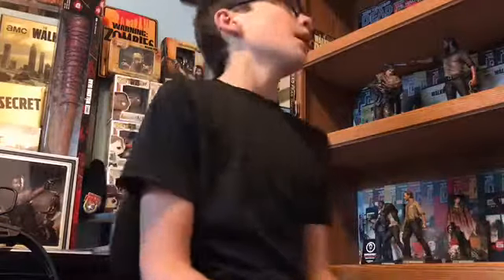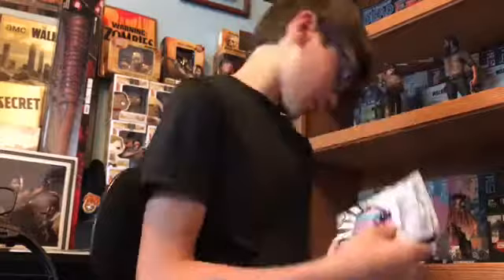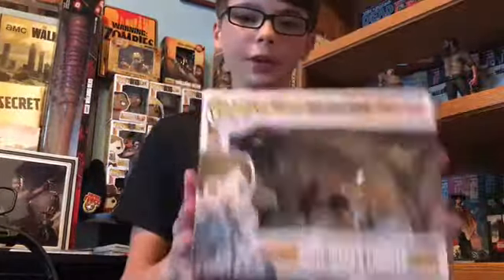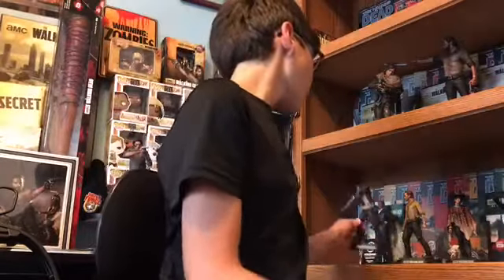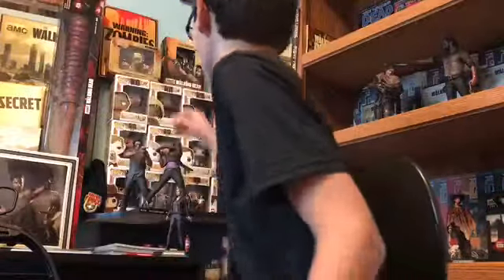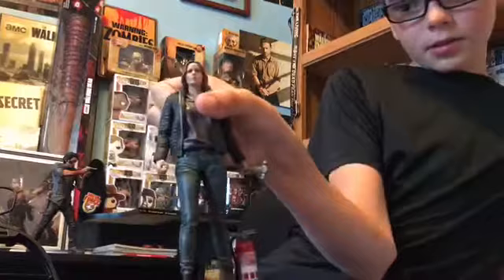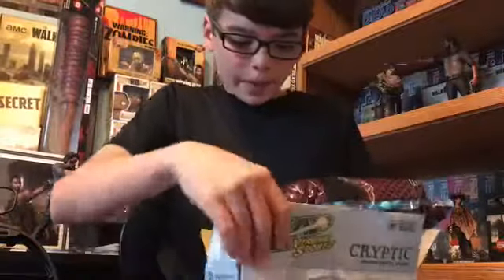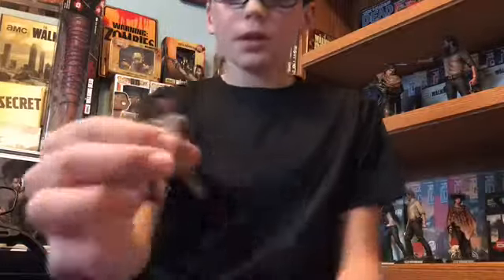My Birthday Haul 🎉🎈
In this video I will show you all the AWESOME stuff I got for my birthday.